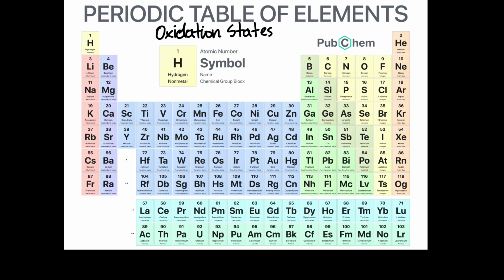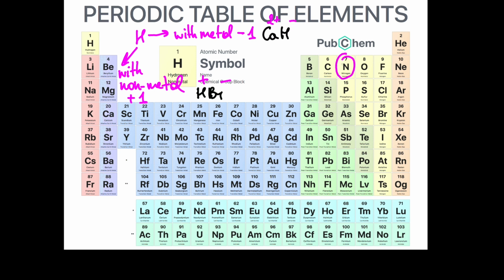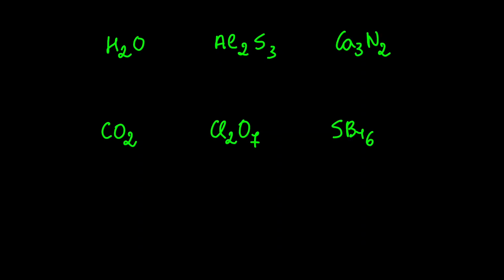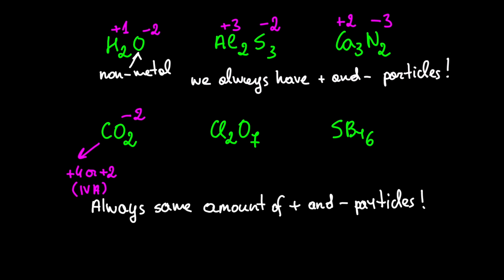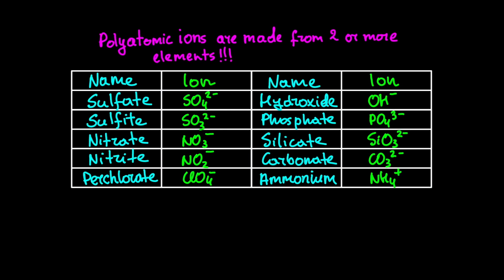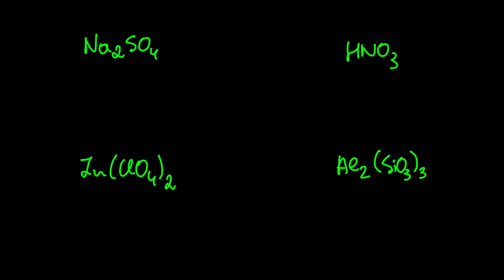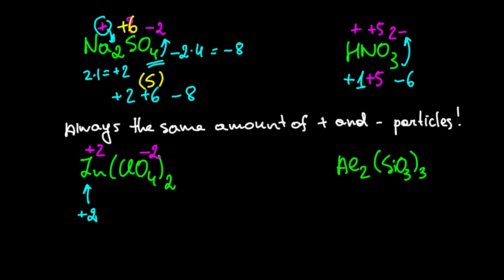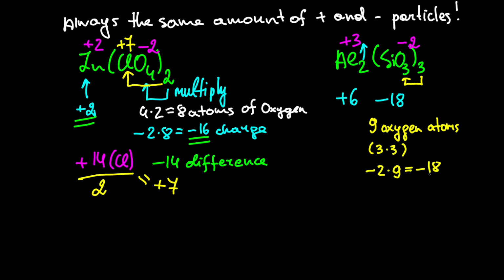How To Calculate Oxidation Numbers From Chemical Formulas + Exercises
Welcome to the inorganic chemistry course. In this lesson, we will discuss how to calculate oxidation numbers in different chemical formulas.